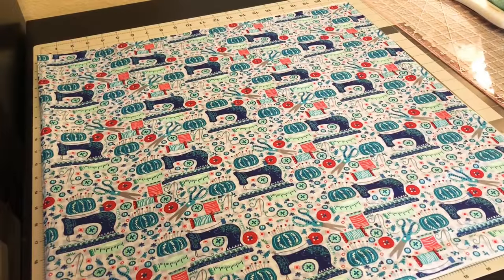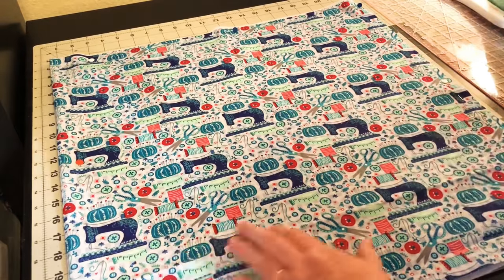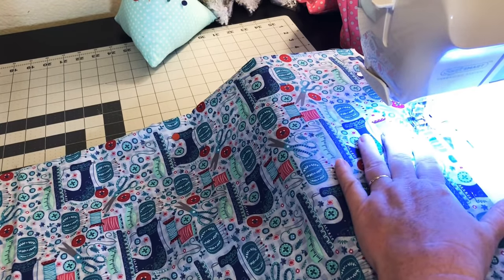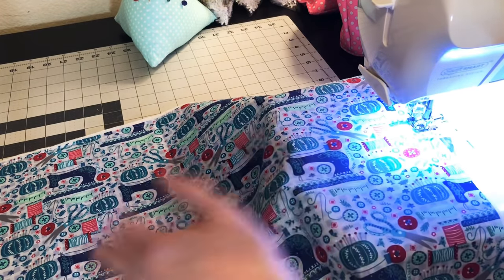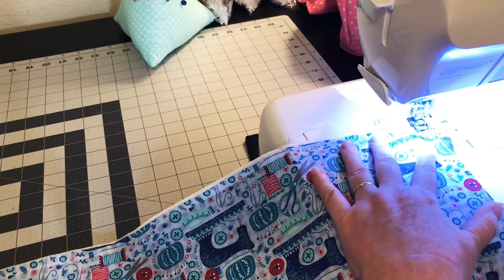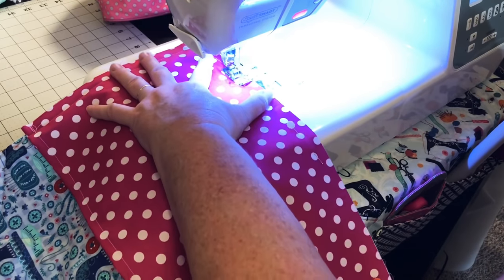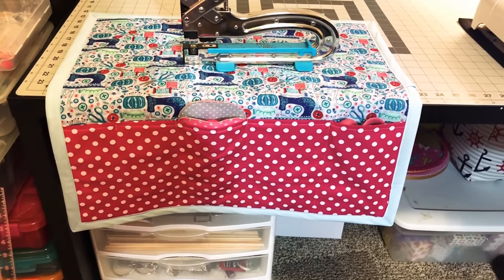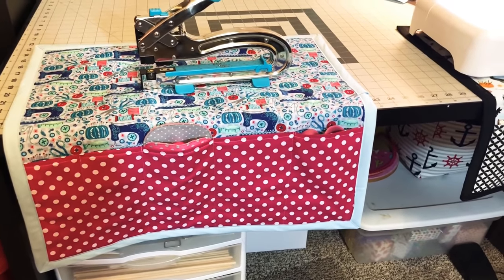Super Easy Sewing Machine Mat!!